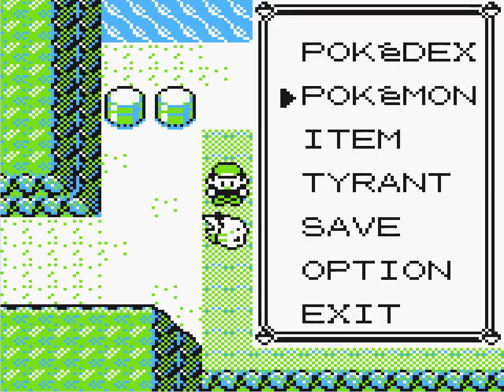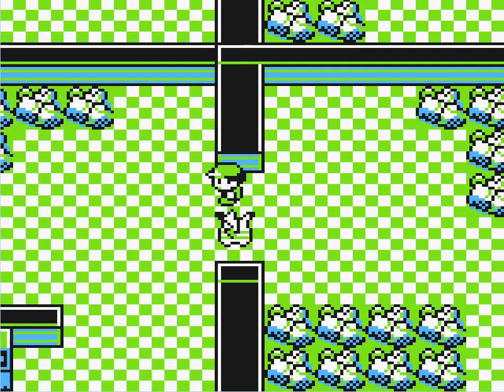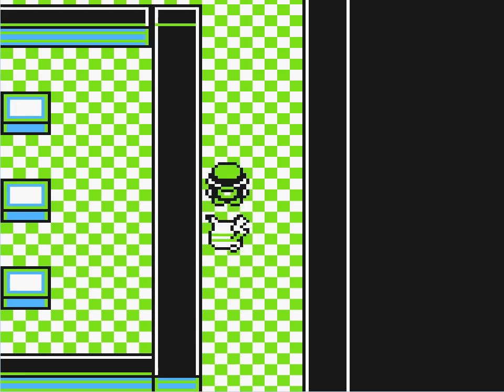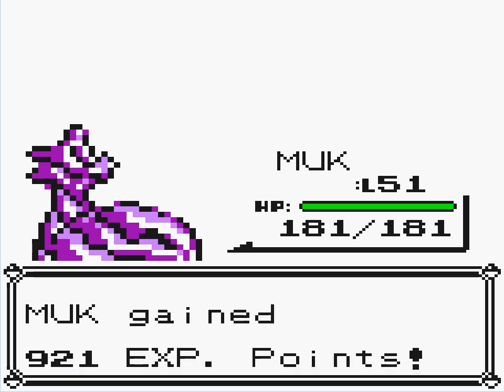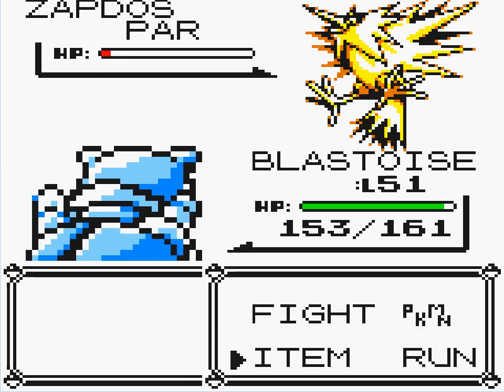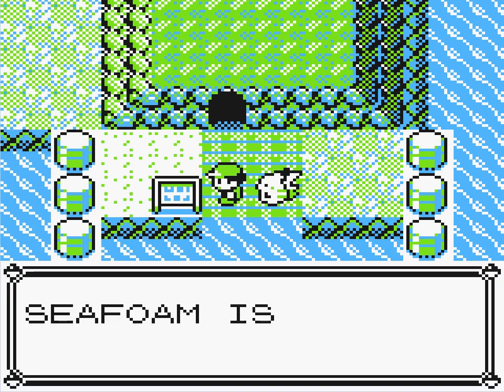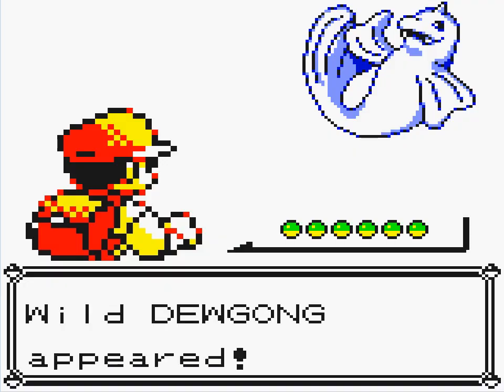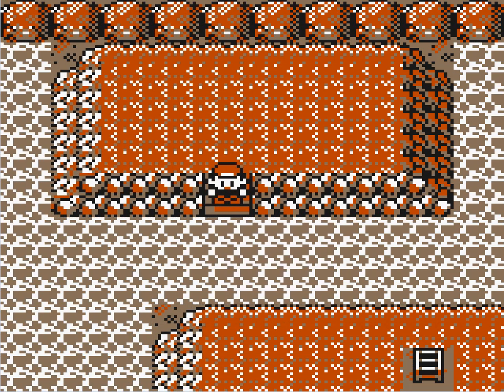Let's Play Pokemon Yellow: 56 - Free Bird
Hur hur hur clever title.  Anyways, our 56th episode of our Let's Play of Pokemon Yellow with the host Tyrantking10! From where we last left off, we've trekked through Victory Road and unlocked the flight point to the castle of our final trial!  But before we finish this Let's Play, lets catch two birds of legend.  Enjoy!

Favorite moment of this Let's Play?

Quote of the Video
"Oh wait, what?  Can't escape?  Oh, hold on, let me change the game's mind..."  -Downs the Voltorb-  "That's better."